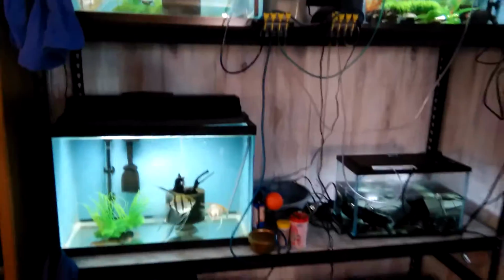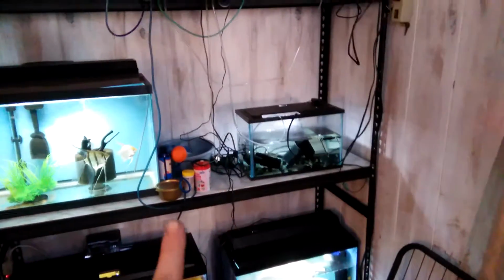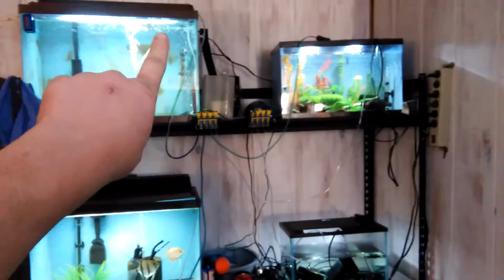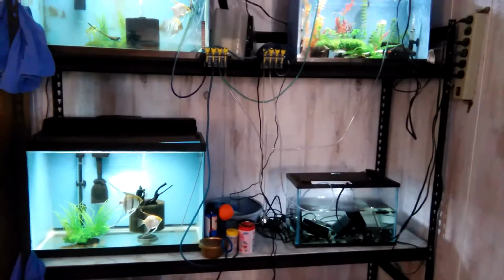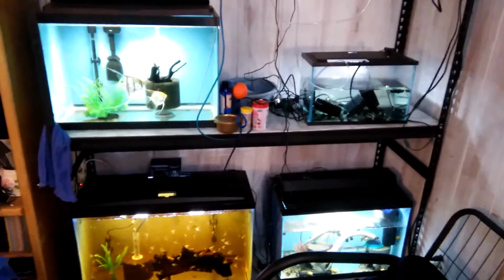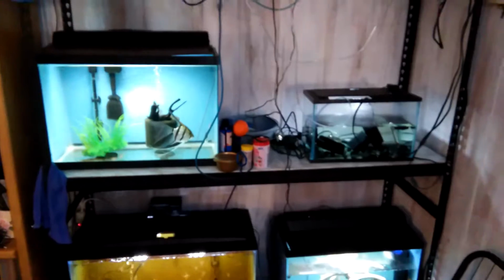I found something today that'll make our aquarium life little bit easier electric cord light switch